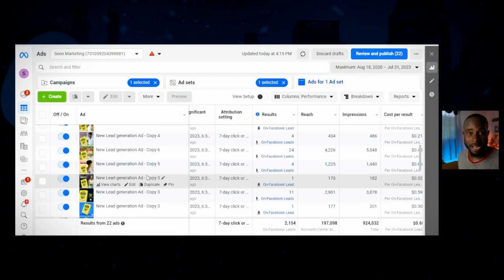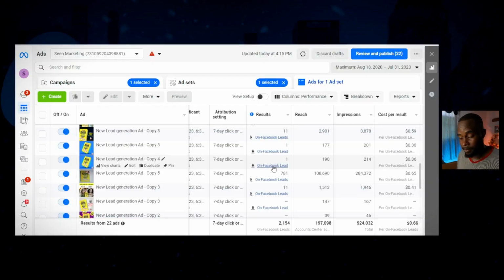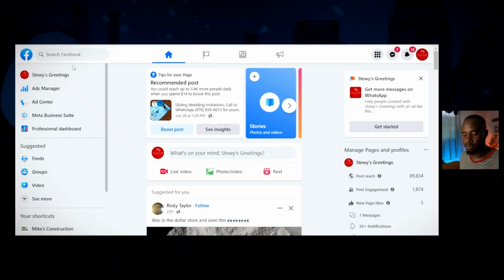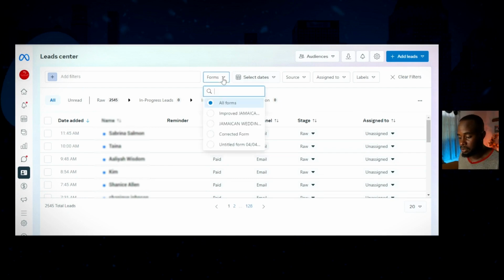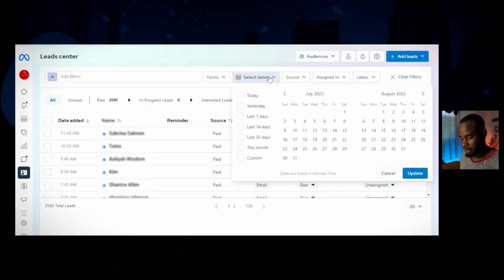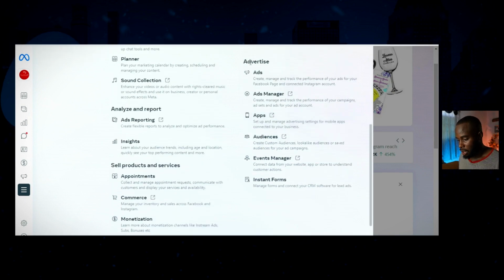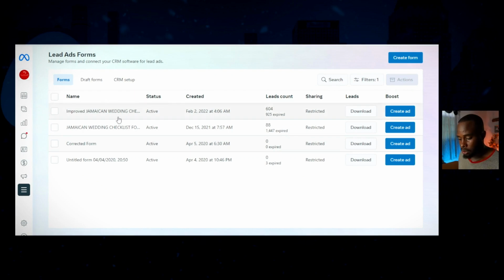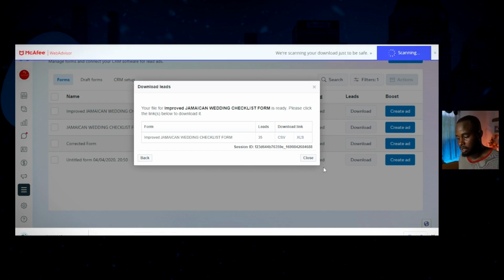How to download Facebook leads from a FB lead ads campaign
Learn how to easily download Facebook leads from your leads campaign in this quick tutorial! Don't miss out on potential customers - watch now and harness the power of Facebook leads! 🔥📈